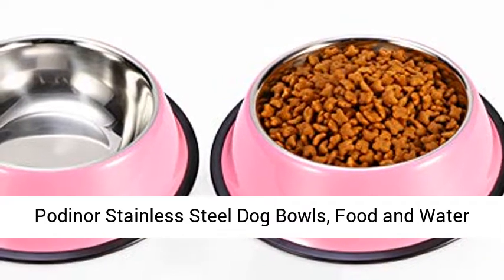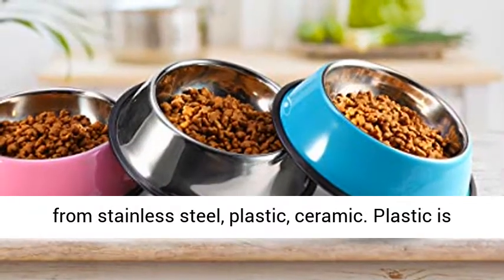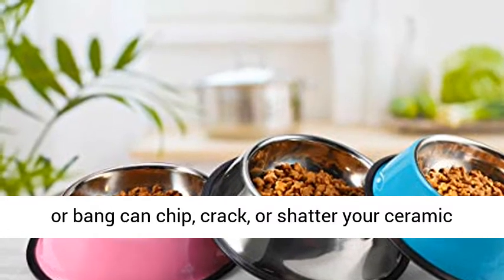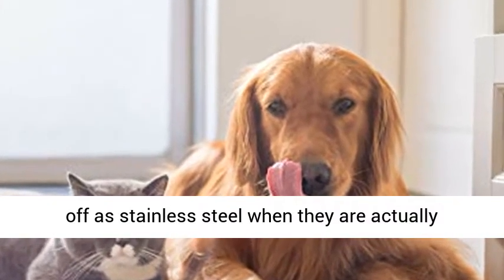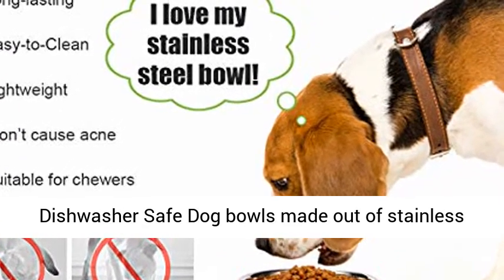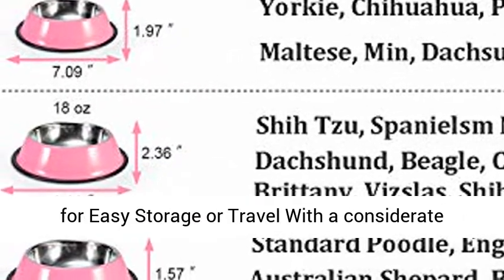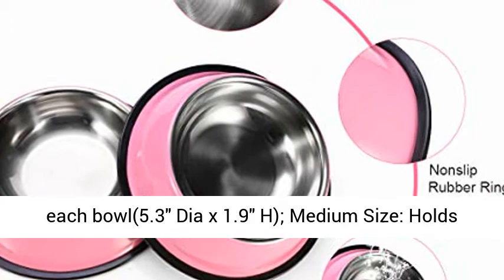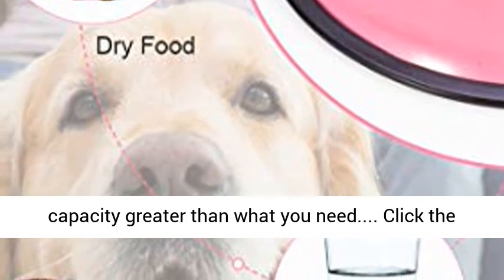Podinor Stainless Steel Dog Bowls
【Material Matters】A bowl is just a bowl, right? Sadly, that's not the case. Most pet food bowls are made from stainless steel, plastic, ceramic. Plastic is the worst option which contain chemicals that could disrupt an animals hormonal balance. Apart from that, plastic accumulates deep scratches that harbor insanitary things and can be hard to clean. Ceramic is heavier and far less durable. One drop or bang can chip, crack, or shatter your ceramic bowl, making it no longer safe for use.
【Rust Resistant & Rubber Bottom】Made from genuine stainless steel. If properly cared for, your stainless steel dog bowl will last for years. Regular metal bowls that try to pass themselves off as stainless steel when they are actually regular steel (carbon steel) will rust in no time. The added slip resistant rubber rim on the bottom prevent the bowl from sliding around and reduce noises while your dog eats.
【Easy to Clean & Dishwasher Safe】Dog bowls made out of stainless steel can easily be cleaned with mild dish soap and warm water. In addition, they are also dishwasher safe, making for easy cleanup. Besides, the rubber ring can be removed to wash these bowls thoroughly in the dishwasher.
【Stackable Design for Easy Storage or Travel】With a considerate and convenient design, these bowls stack easily inside one another for easy storage or travel. Durable for long time use and healthy for your beloved four-paw companions.
【Dimensions & Capacity】Small Size: Holds 1.5 Cup/12 fl.oz for each bowl(5.3" Dia x 1.9" H); Medium Size: Holds 2¼ Cup/18 fl.oz for each bowl(6.3" Dia x 2.4" H); Large Size: Holds 3¾ Cup/30 fl.oz for each bowl(7.5" Dia x 2.4" H). Capacity is calculated by total volume. When using container, choose a capacity greater than what you need to prevent overfilling and spills.